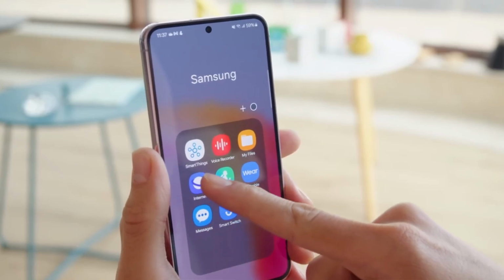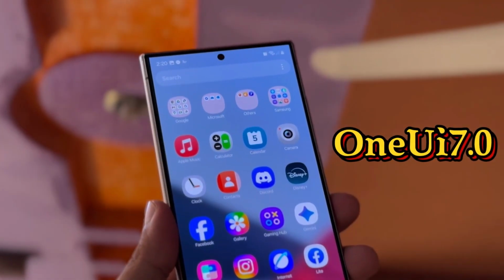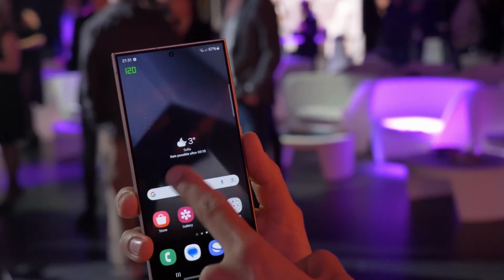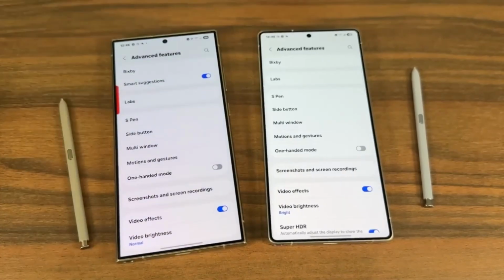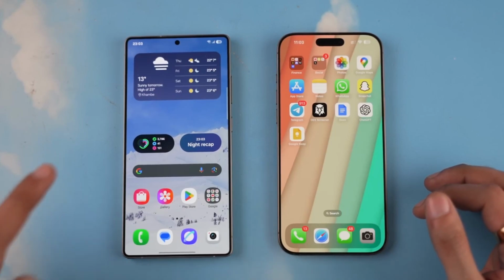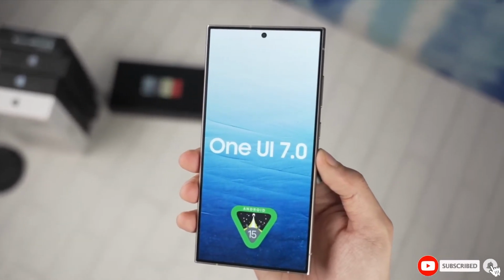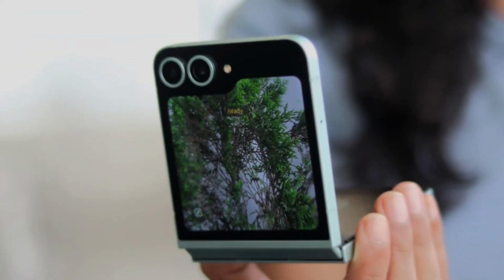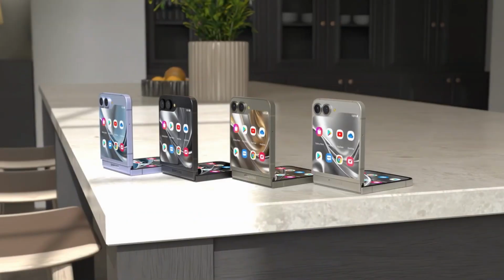Samsung Galaxy S25 Users ANGRY! Samsung’s Now Bar Works BETTER on FOLDABLES!!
One UI 7 brings a major improvement to Samsung’s foldables, but Galaxy S25 users are left behind. The Now Bar is fully functional on the Fold 6 & Flip 6—but broken on other flagships. What’s Samsung thinking?SamsungNews